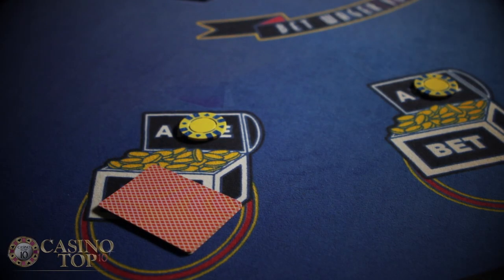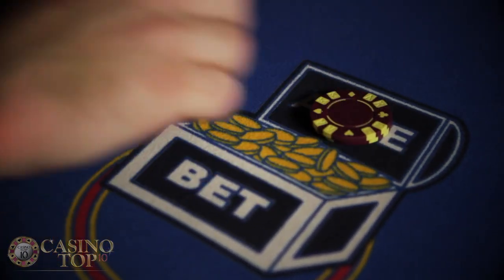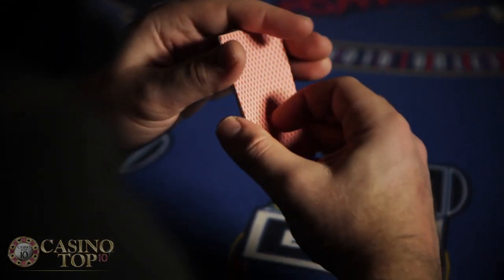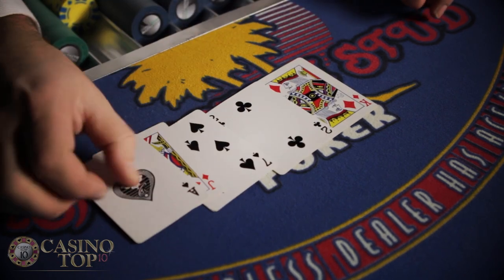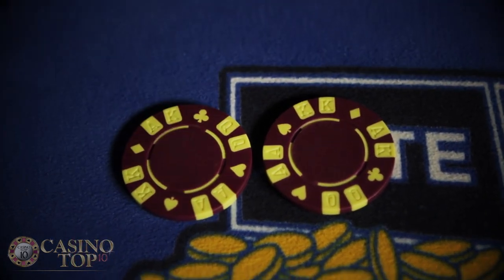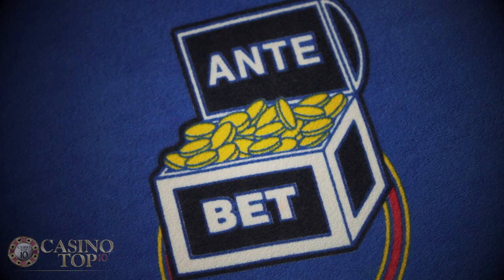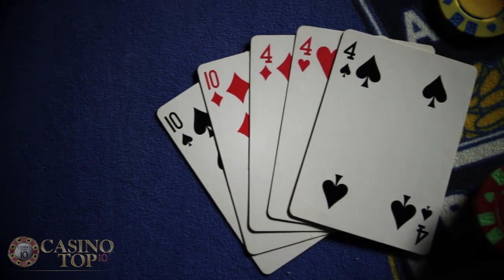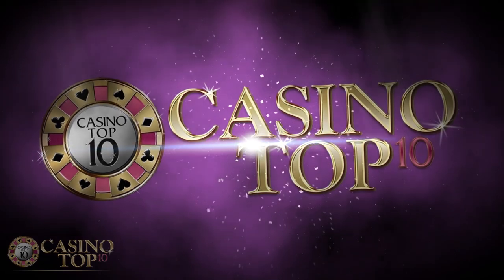How to Play Caribbean Stud - From CasinoTop10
Click here For Caribbean Stud Poker Strategy and Sign up Bonuses

How to Play Caribbean Stud Poker (YouTube)
If you’re a lover of poker, then Caribbean Stud is a version of the game you’ll definitely want to try. The game is a similar version of 5-card stud but, as opposed to playing against other players at the table, you play against the dealer and the casino. Like many other casino games, knowing how to play the game properly is the most important part, in this case, the most important part is knowing whether to fold or play and for this, you’ll need to have a detailed knowledge of the poker hands. Caribbean Stud uses the same poker hands as Texas Hold ‘Em, so if you know them, you’ll be able to play Caribbean Poker with ease.
Playing the Game
Like most casino games, Caribbean Stud begins with the placing of the bets. In this instance, the first bet is called the ante and will need to be placed before the cards are dealt. After the antes have been placed, the dealer will deal you 5 cards, face down, and himself 5 cards with one of the dealer’s cards being dealt face up. At this point, you will have the opportunity to view your cards and if you like the look of them, you can choose to carry on or you can choose to fold. If you choose to play, you’ll need to make another bet, known as the push bet, which is twice the ante. If you choose to fold, you will lose your ante. After the second round of betting has finished, the dealer will turn over his cards to reveal his hand. A dealer will need at least an Ace or King high to qualify, if he doesn’t you will win your ante bet and the push bet will be pushed to the next round. If the dealer qualifies and you still beat him, you will win your ante bet and the push bet. If you have a hand higher than a pair, you will also win an additional bonus bet. Most casinos differ in the size of their bonus bets and you should be able to find the values of those bets around the table somewhere. Many casinos also offer up a progressive jackpot and to win it, you will need to place a bonus bet and you will need a Royal Flush to win it.

See our Strategy and Guide Videos Here